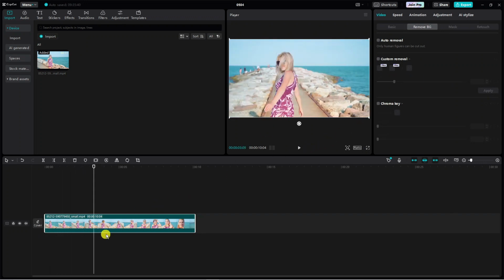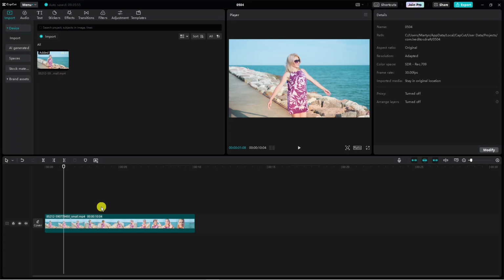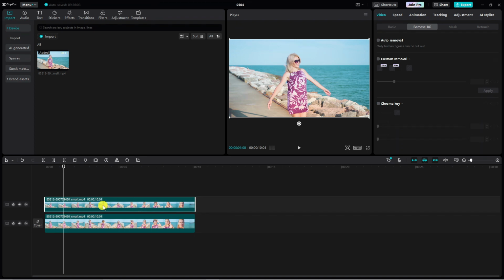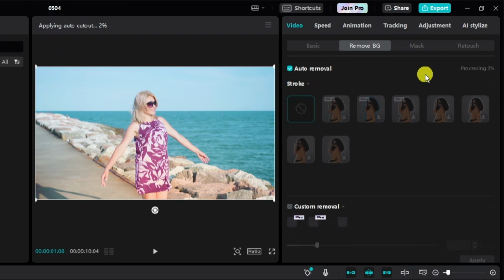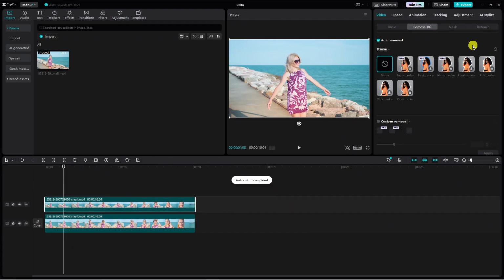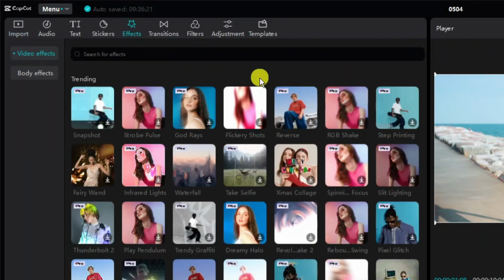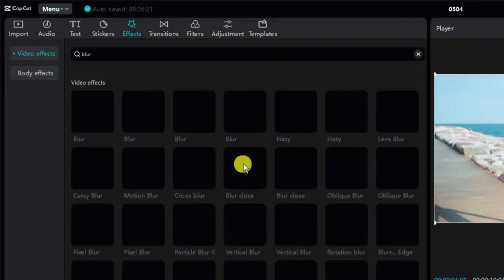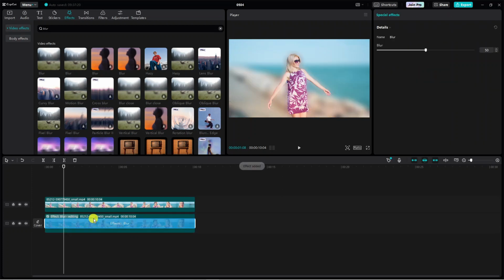How To Blur Background In Capcut Pc Laptop